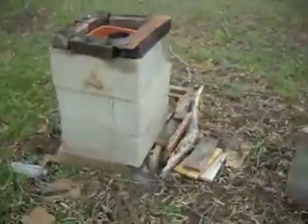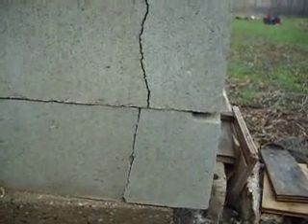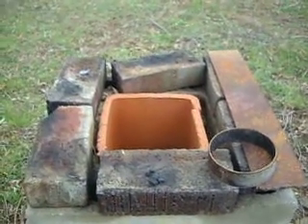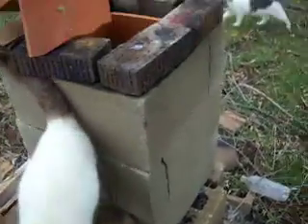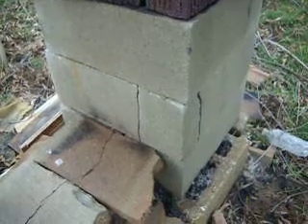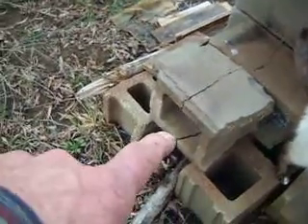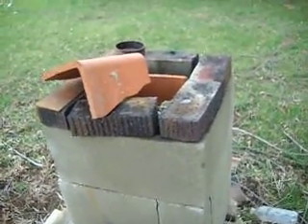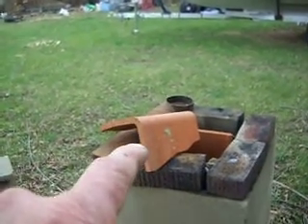001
cooking out doors and canning